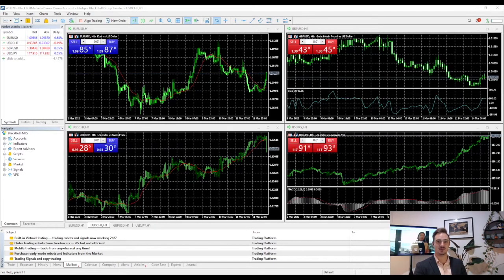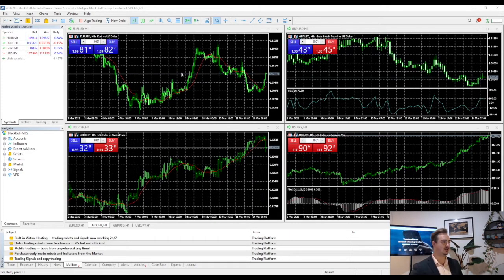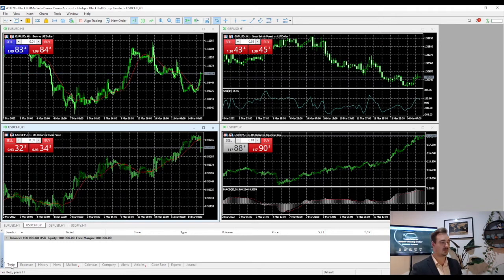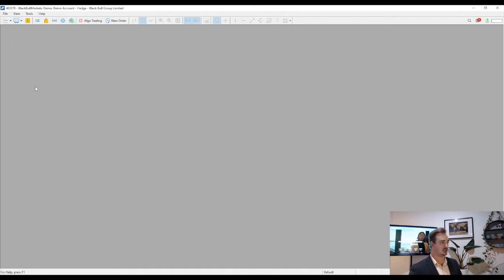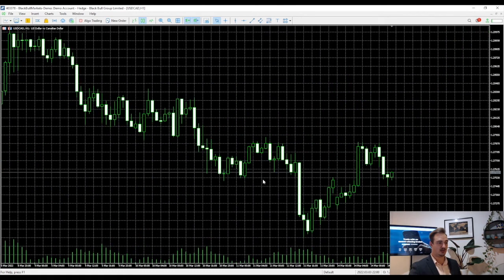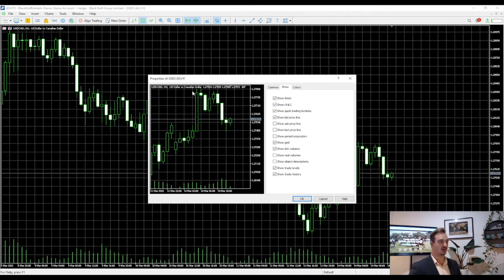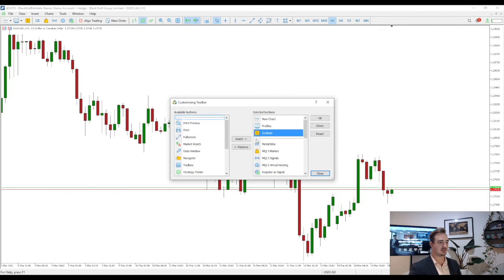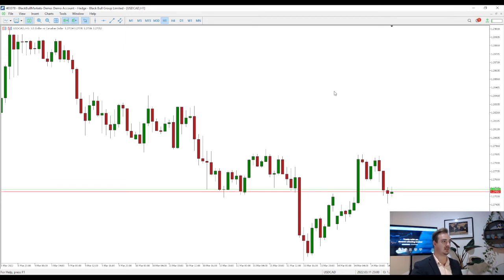How to customise your MT5 account charts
Once you sign up for a live account t.ly/1V3P, you are then ready to download the MT5 platform and access your major pairs, Shares, CFDs and commodities.

In this tutorial video, we will be showing will show you how to simplify or customise your trading charts to suit your trading needs.

- Design your charts
- Create a watchlist
- Name and save your chart templates